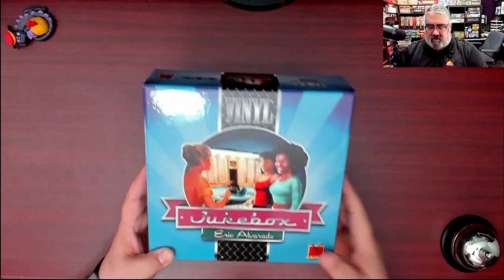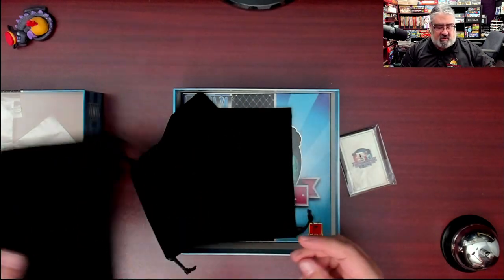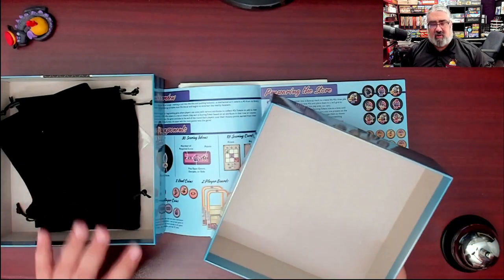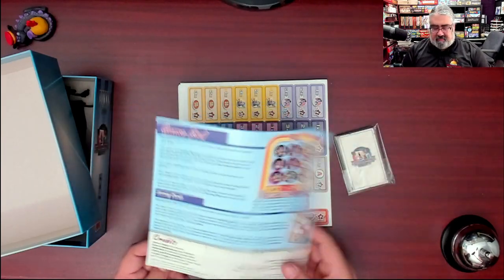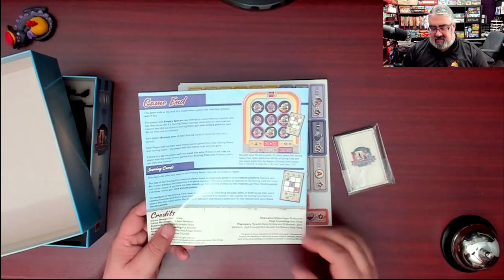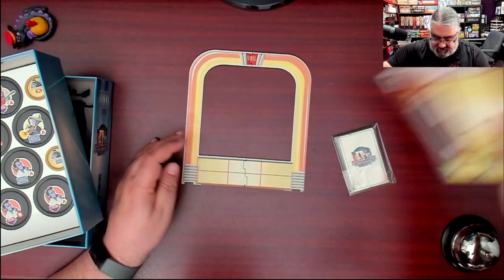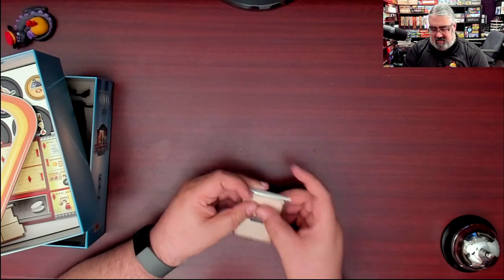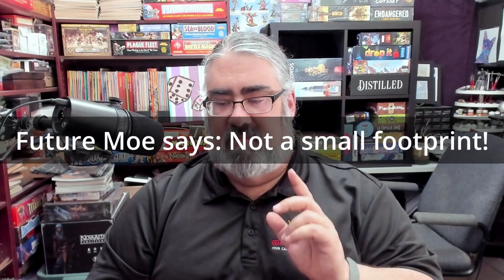Vinyl Jukebox Unboxing, A look at this two player board game about record collecting.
Check out what you get in the box for Vinyl: Jukebox Edition from Talon Strikes Studios LLC., the first two player only game in the Vinyl collection of board games. Each Vinyl game is a stand alone game and this one is about filling your personal jukebox with a selection of 45s.

Index:
00:00 INTRO
01:03 OPENING UP VINYL JUKEBOX FOR THE FIRST TIME
06:31 INITIAL THOUGHTS ON VINYL JUKEBOX
07:31 CLOSING AND WHERE TO FIND MORE

From the Publisher:

Vinyl: Jukebox is a two-player light-weight set collection game where players are constructing a jukebox with 45s. These 45s come in five genres, three decades, and have great songs on either A or B sides. To collect these 45s, players must draw coins out of their bag and select one of two slots to insert the coin into. The player will continue until the desired match has been made OR their slot(s) are full of coins. As 45s are acquired, they are placed into a 3×3 grid near their player board. When three 45s form a row or column, it is scored. As the player’s pocket empties, the player may empty their coin box and earn two bonus coins.

At certain points in the game, the player’s opponent will be able to benefit from the player’s decisions getting free actions to insert coins into their own player board. When a player acquires nine 45s, the game end is triggered. The players add their score up from the scoring tokens acquired during play plus the points from their private objectives. The player with the most points is winner.